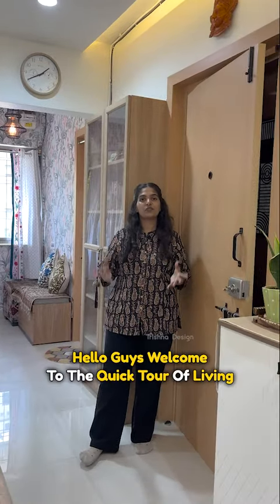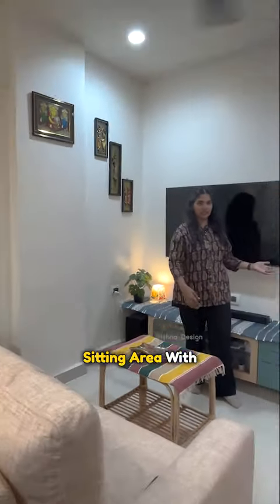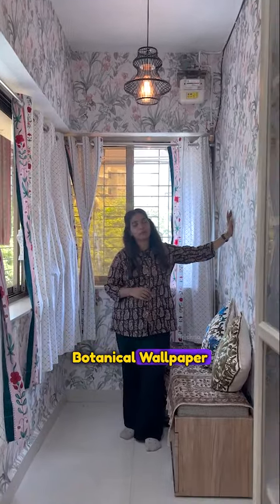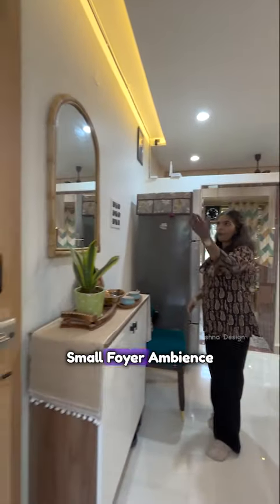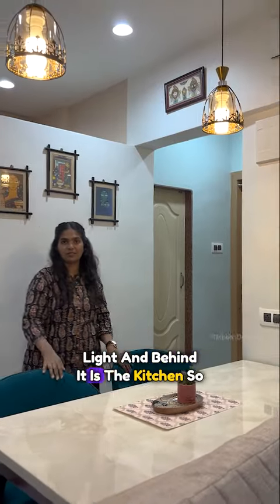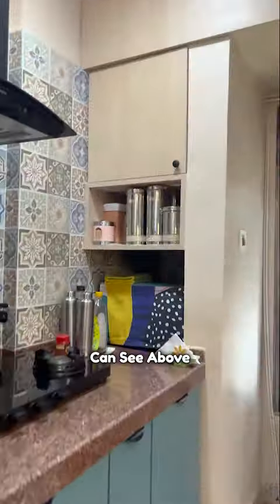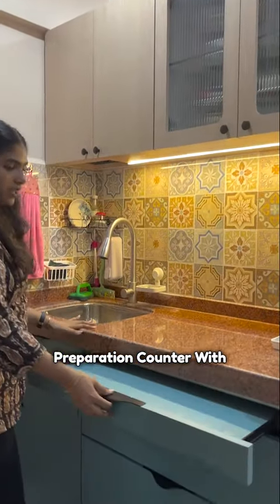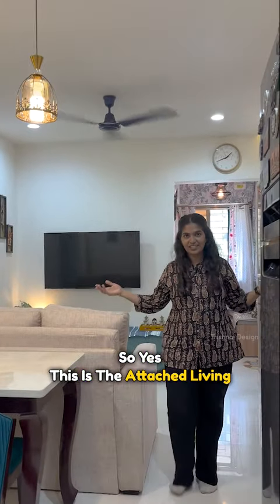Maximalistic eclectic style living room | Interiors in thane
The living room size is 20' x 10' and the balcony towards the window is extra.
With eclectic maximalism, more is more! It’s all about mixing and matching different design styles, bold colors, and eye-catching patterns to create a super vibrant space that reflects your unique personality. Keep in mind that pulling off eclectic maximalism requires a strong sense of balance and coordination to make sure that everything comes together harmoniously.

This video is helpful for Interior design students and Architecture students as well as guests. I am sure it will help you for your growth and to achieve your GOALS.